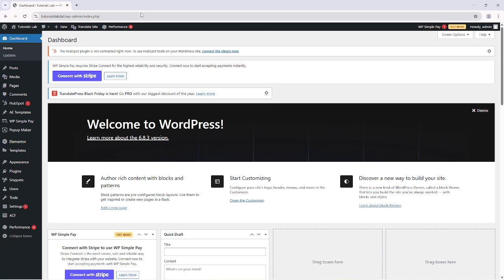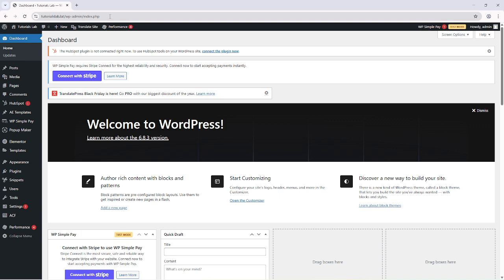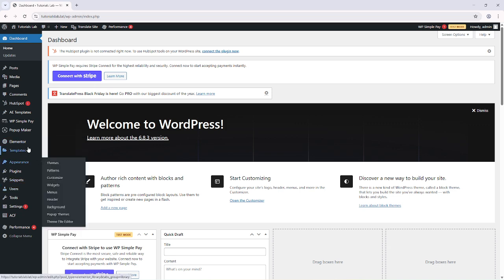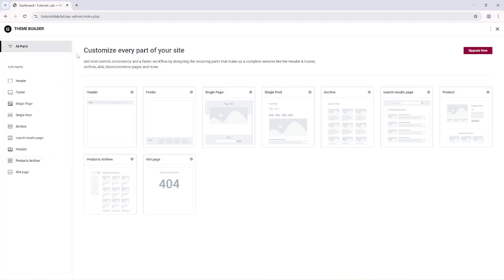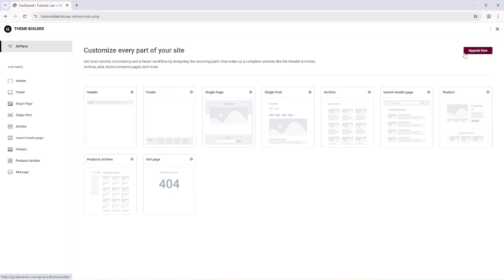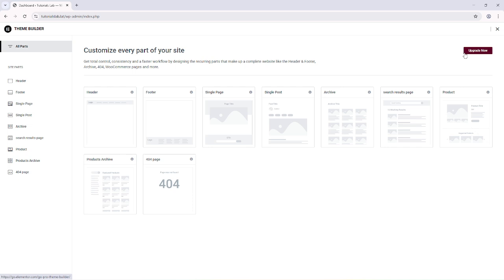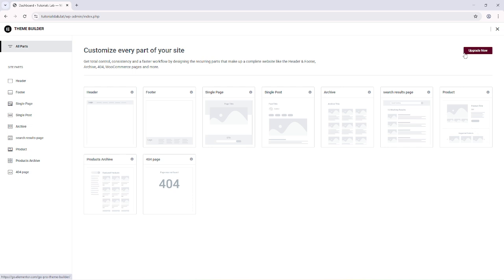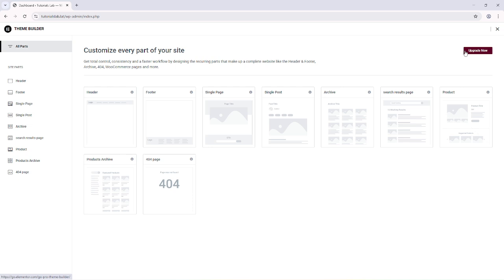How To Create A Custom Product Page In Elementor (Tutorial 2025)